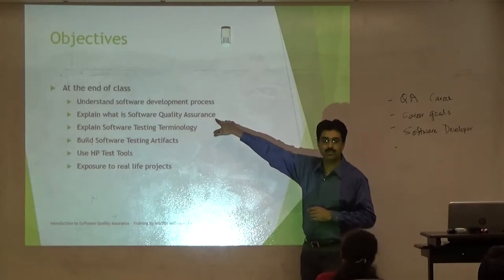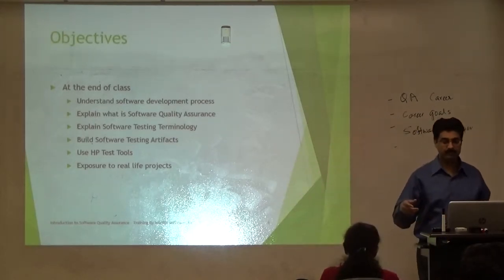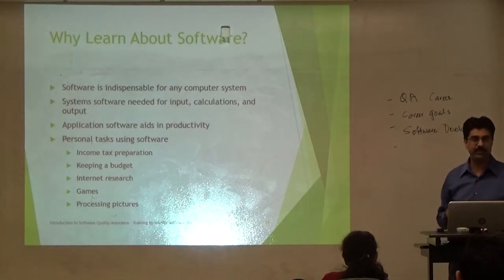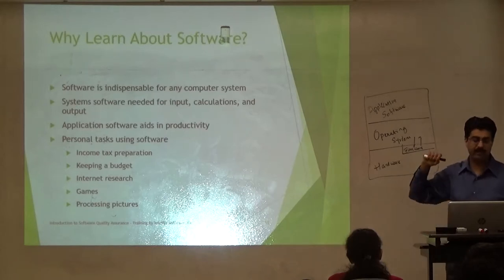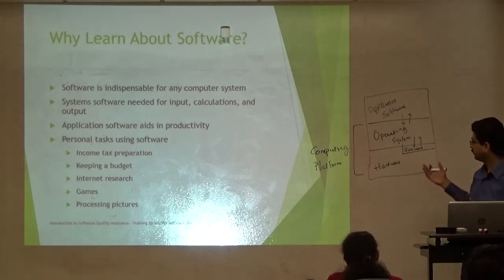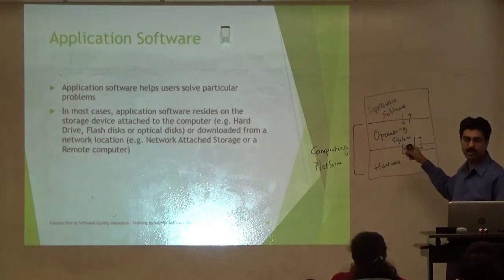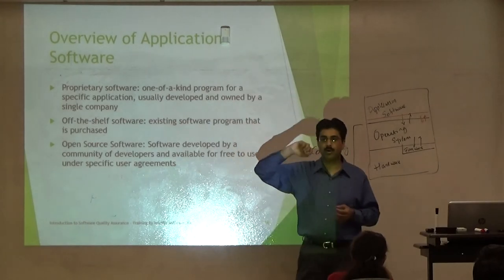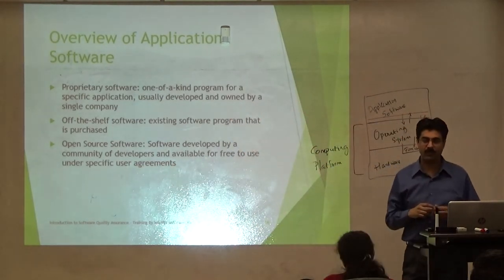QA Testing Training - Software Fundamentals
Learn about software basics. Learn about various types of software available in market. Learn about QA's role in testing various Software.